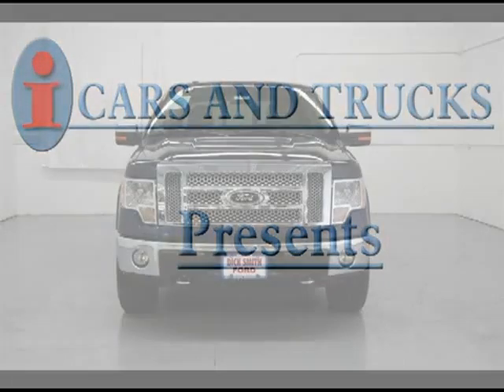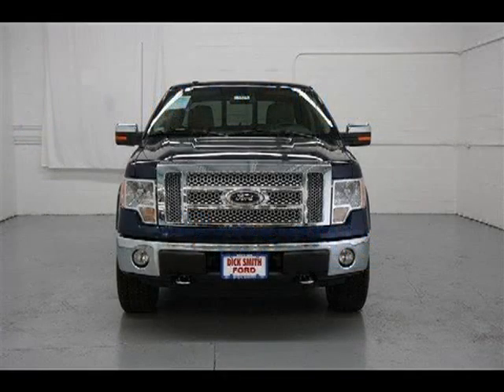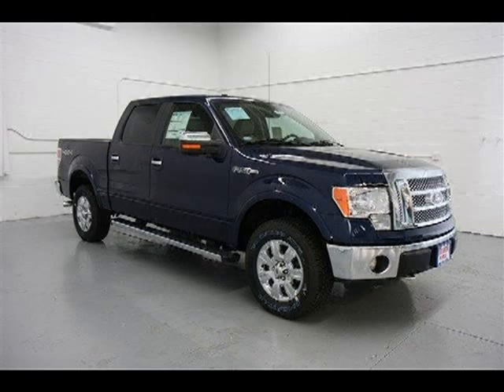2010 Ford F-150 Kansas City MO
Price: $ 46,910
Mileage: 0
Body Style:
Ext. Color: Dark Blue Pearl Metallic
Int. Color: CAMEL INTERIOR
Engine:
Drive Type:
Fuel Type:
Doors:
Stock No.: 305535
VIN: 1FTFW1EVXAKC53870